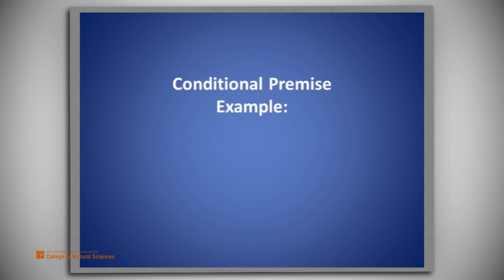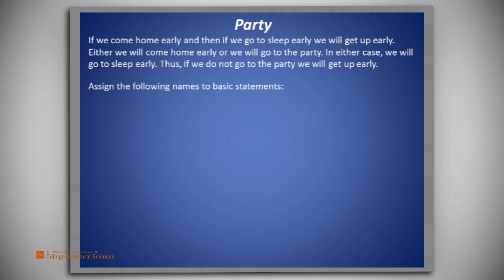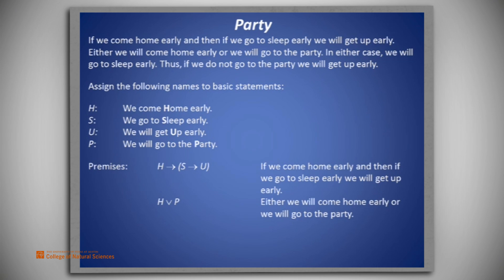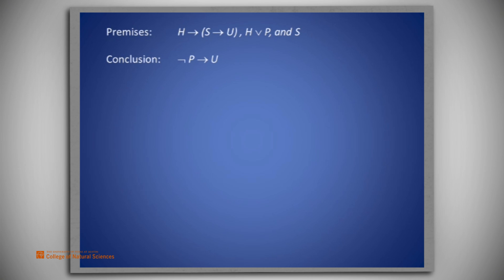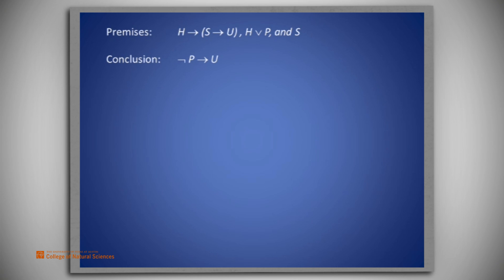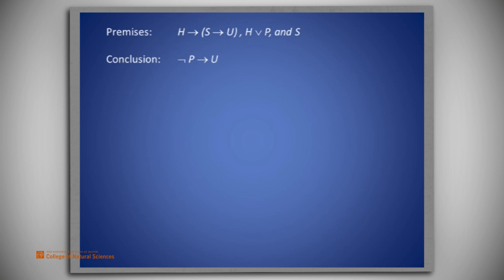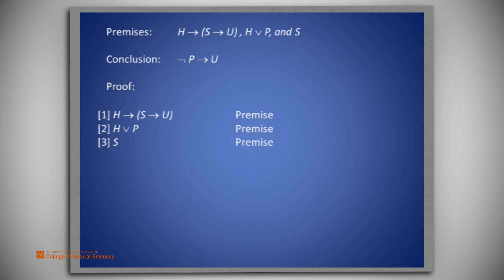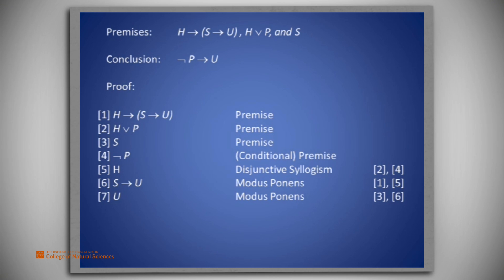Boolean Proof Example 5: Using Conditionalization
An example of a Boolean logic proof that exploits the Conditionalization rule. We assume a conditional premise p, prove some claim q, and then, at the end of the proof, discharge p  by asserting that p implies q.